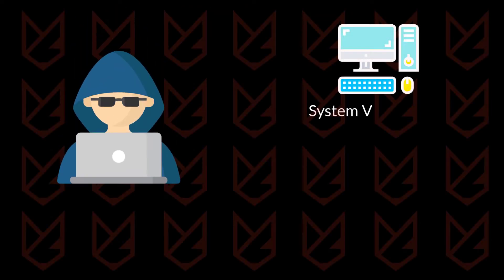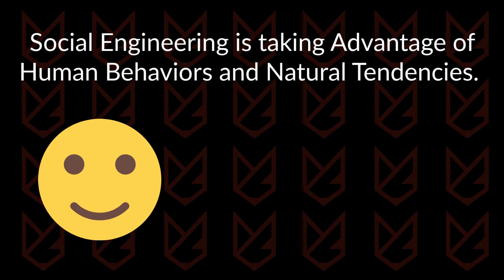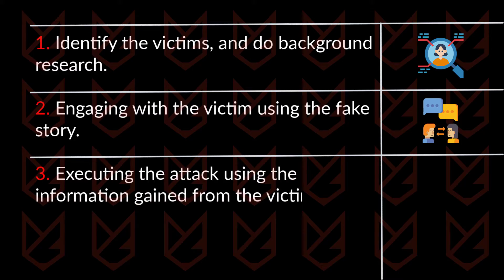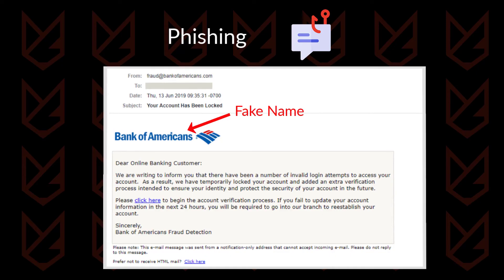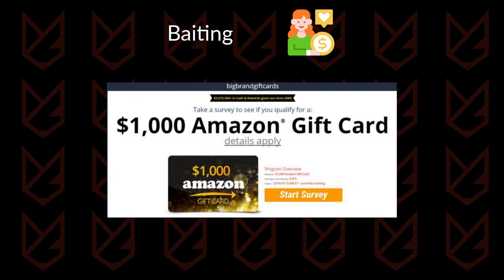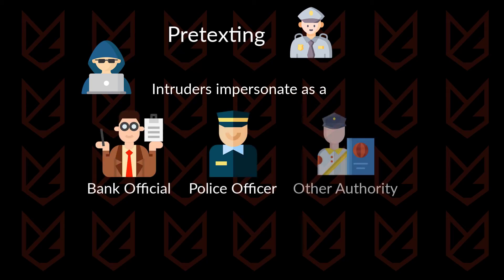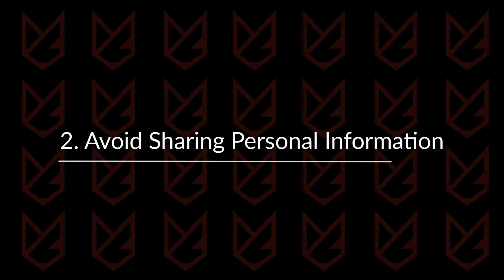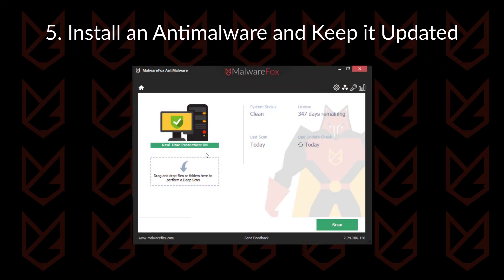What is Social Engineering in Cyber Security? Explained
In this video, you will know what is social engineering in cyber security. It is a detailed video that explains how social engineering attacks happen. You will also know about different social engineering techniques. The video also has prevention tips from social engineering.

Intro 00:00
What is Social Engineering? 00:31
Lifecycle of a Social Engineering Attack 01:17
Types of Social Engineering Attacks 02:14
Preventing Social Engineering Attacks 05:03